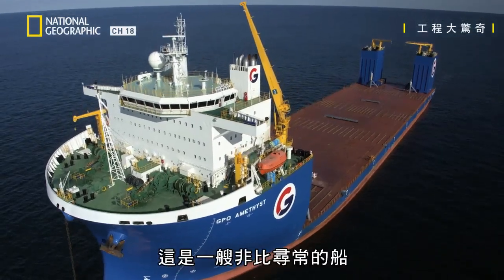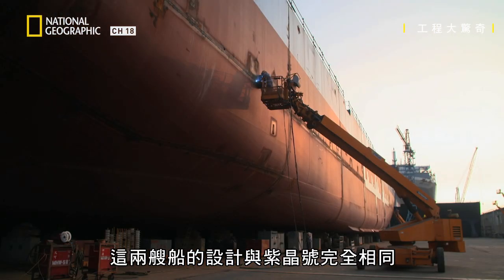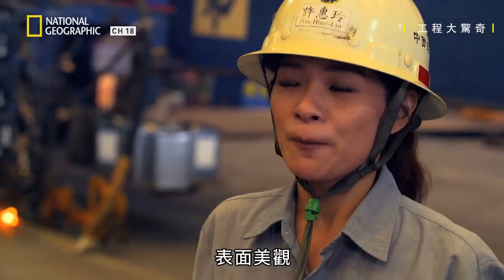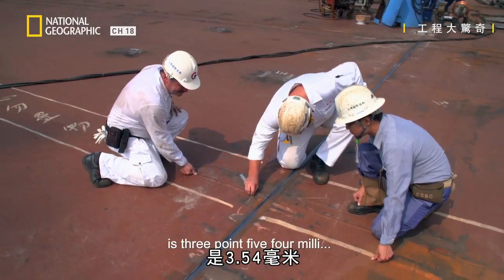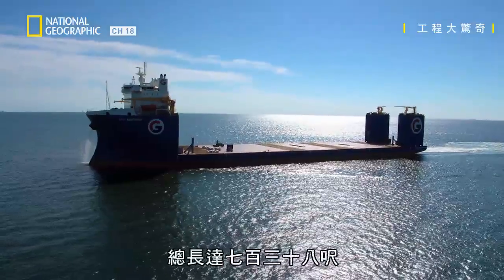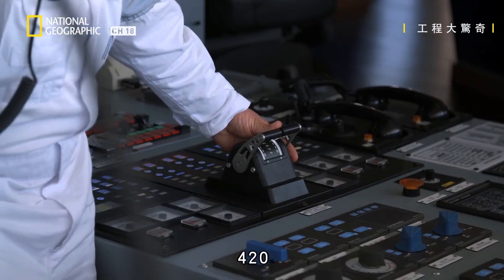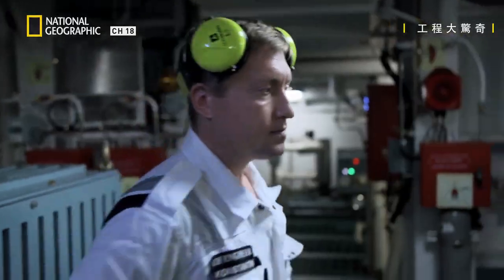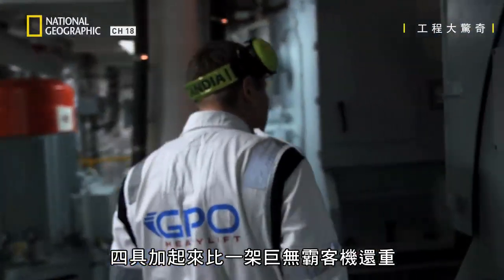這艘類似貨船+潛水艇的結合體，複雜的工程科技竟是在高雄港完成👏小編驕傲讚嘆ING👍而這超級貨船的工藝也直接變革海洋運輸業!! 【工程大驚奇】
★08月 12 日  星期一 21:00   有線頻道第18台 國家地理

| 工程大驚奇: 終極貨船
Superstructures: Engineering Marvels: Ep.2: Ultimate Cargo Ship
GPO紫晶號是重量級的海洋搬運船，潛舉式重載船也有人稱作半潛式重載船，船身中段部分是一個巨大的載物平台，能夠沒入水中方便貨物裝卸，主要承運海上石油鑽油平台、艦艇等超大型貨物或海洋工程設備。本集節目要解析這艘超級貨船的祕密。